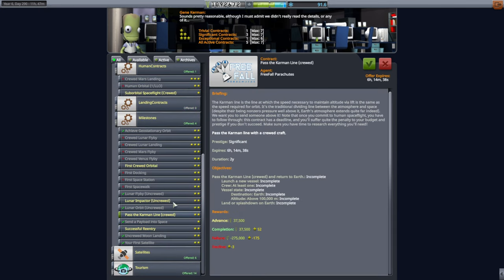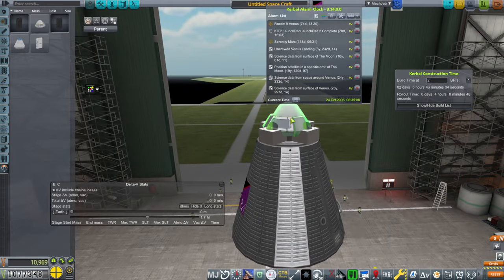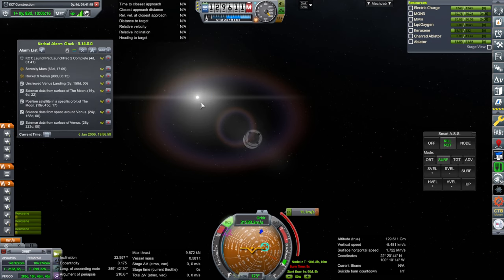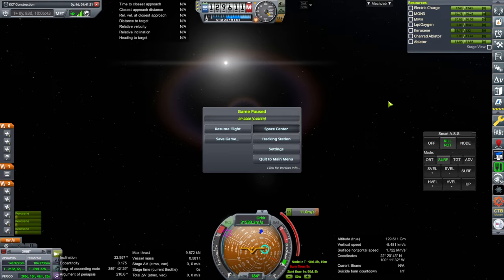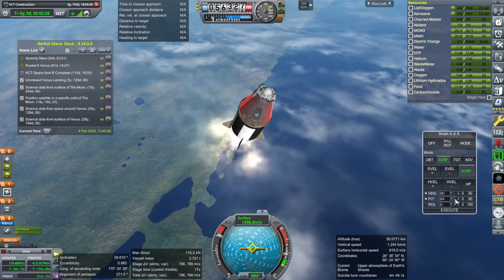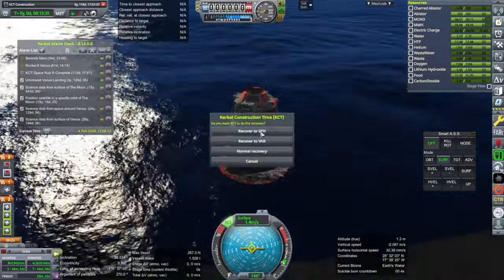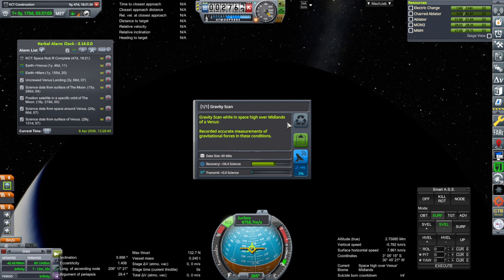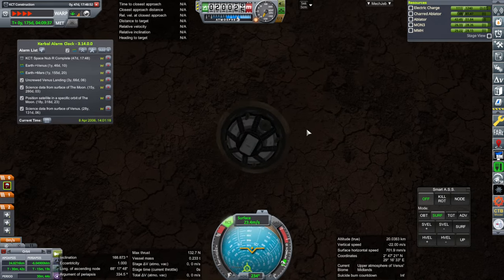RP 2000 Career 15 (RO in KSP 1.12)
I work on a craft to send my first kerbal into space (it's Jeb, of course) and also land a probe on Venus. Installed Mods Installation process video